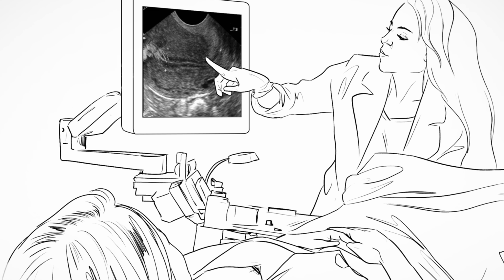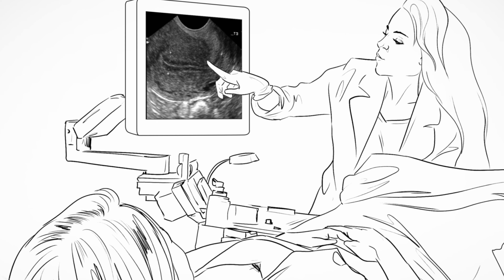RMA PHL - Nurse Training 8 - Discharge and Returning to your OBGYN